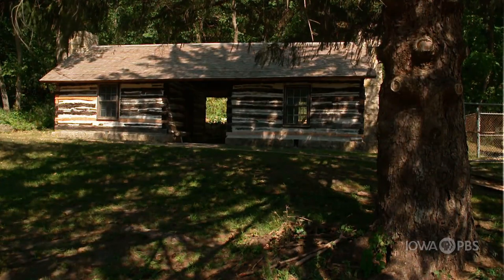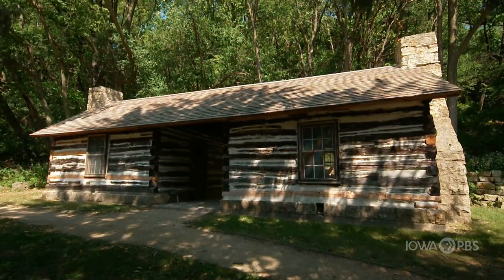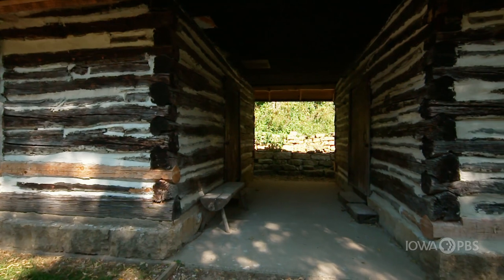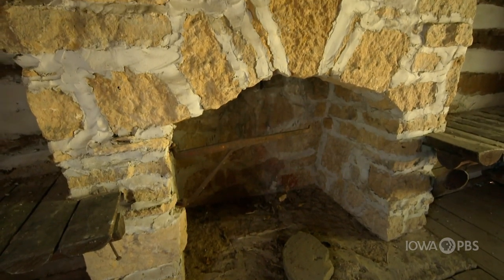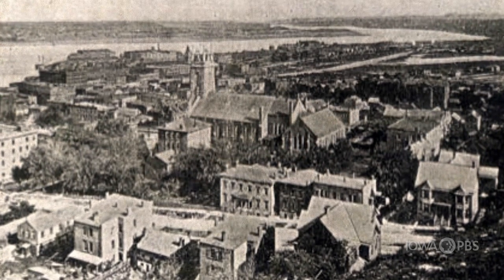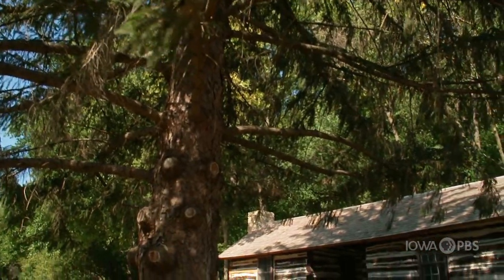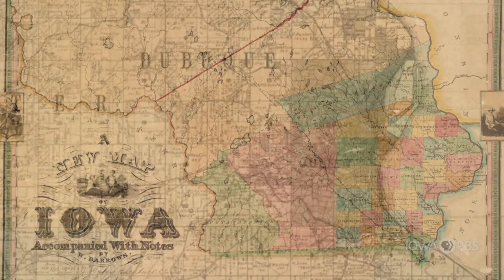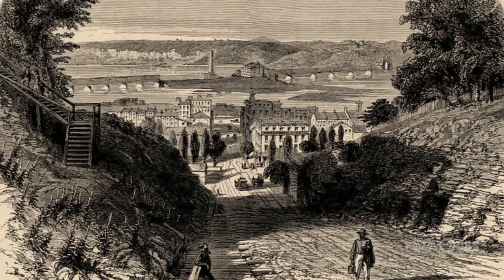Arriandeaux Cabin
The Arriandeaux log cabin in Dubuque is the oldest building west of the Mississippi River. It was built before 1828 by French fur trader Louis Arriandeaux. Fur trading and lead mining brought settlers to Iowa in the early 1800s. The cabin features a dog trot, or breezeway, separating two sides. This style was more common in the south. Both sides have a stone fireplace. Settlers who didn't plan to stay very long lived in a badger hole. It would have been dug right into the dirt and covered with a tarp roof. It's easy to forget how fast cities were built in those days. Iowa's population doubled every few years when Iowa first became a territory.